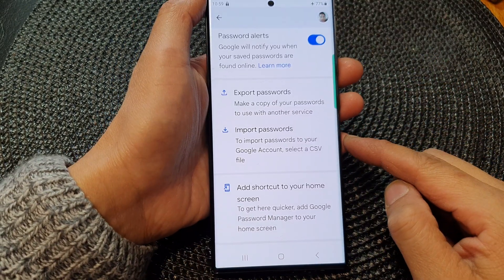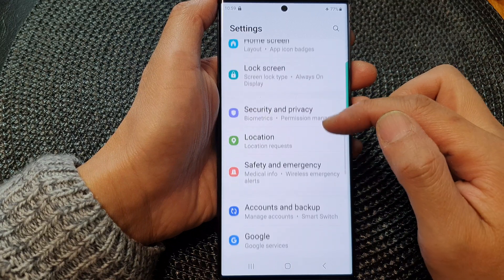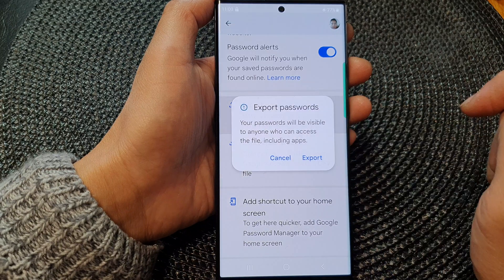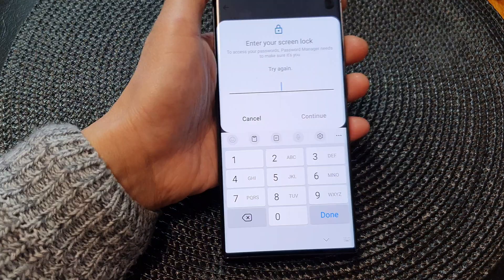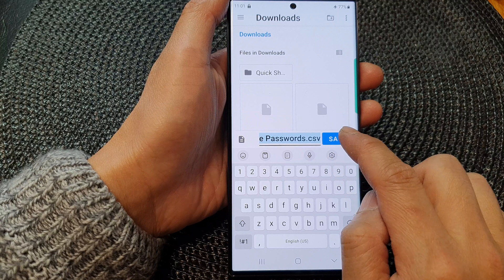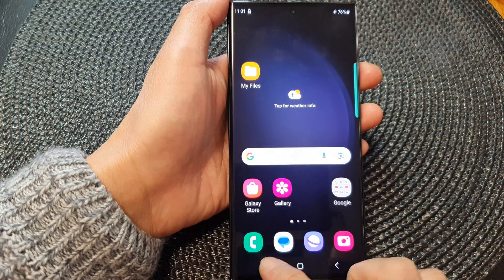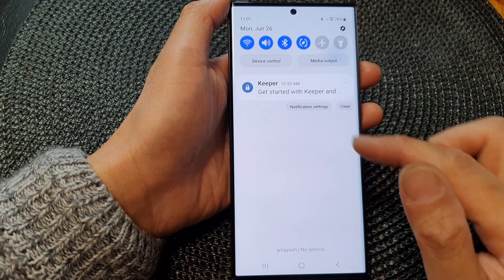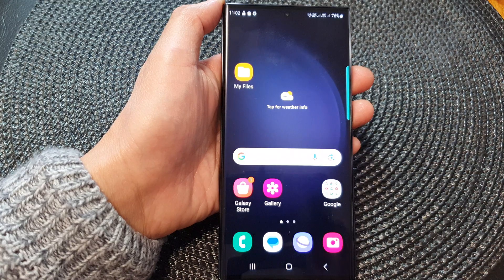Galaxy S23's: How to Import/Export Passwords In Google Password Manager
Learn how you can import or export passwords in Google Password Manager on the Samsung Galaxy S23/S23+/Ultra.

The Google Password Manager is a powerful tool that securely stores and manages your passwords, making it easier to access your accounts and keep them protected. Importing and exporting passwords can be incredibly helpful when setting up a new device or switching to a different phone.

In this step-by-step tutorial, we will show you how to import passwords from another device or browser into Google Password Manager on your Samsung Galaxy S23. We will also demonstrate how to export your passwords from Google Password Manager to create a backup or transfer them to another device.

By learning how to import and export passwords, you can streamline the process of managing your passwords, ensuring that they are easily accessible and synchronized across your devices.

Watch this tutorial to discover the benefits of importing and exporting passwords in Google Password Manager on the Samsung Galaxy S23.